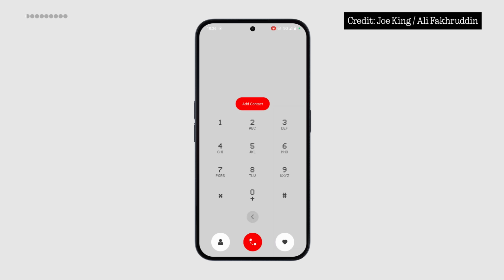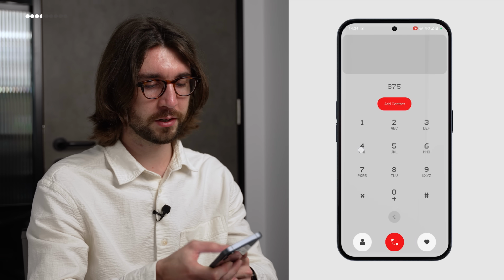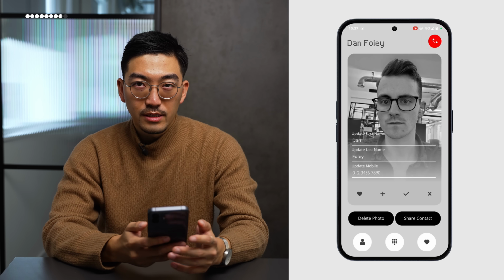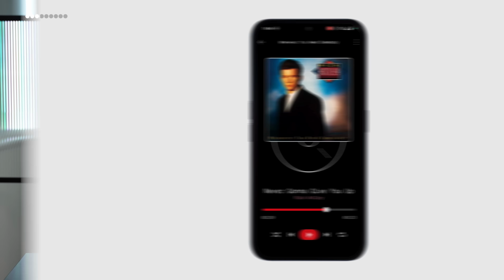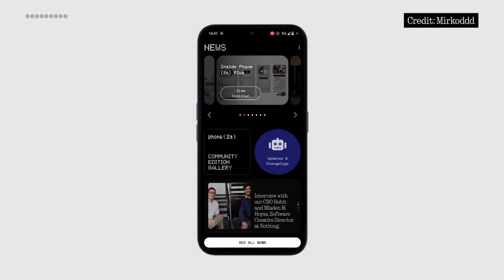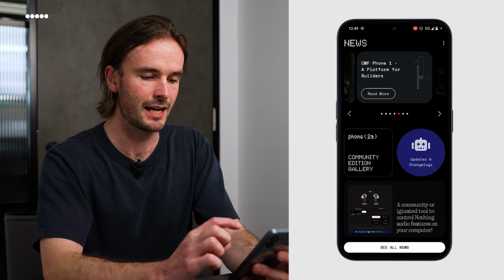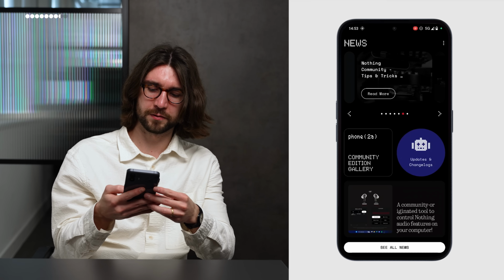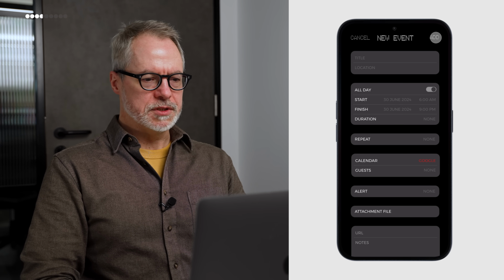A Nothing Dialer App?! | Nothing Reacts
Nothing design team breaks down and gives honest feedback on your community apps designed in the spirit of Nothing OS.

00:00 Stop doing this!
00:15 Nothing dialer?
01:59 Official music player?
03:14 News is here
05:00 clear your calendar for this app